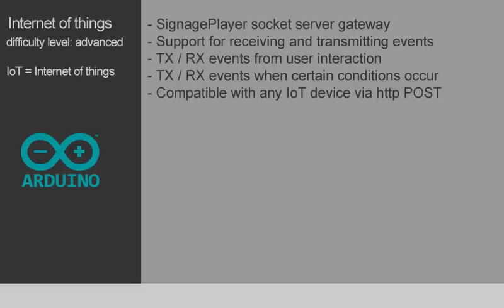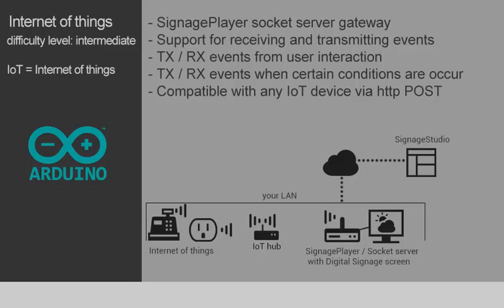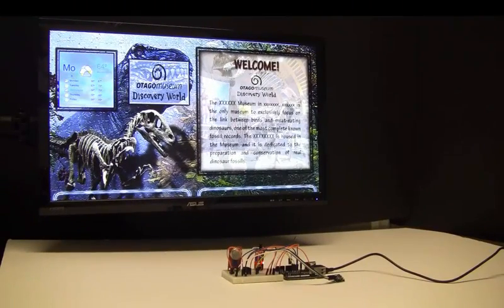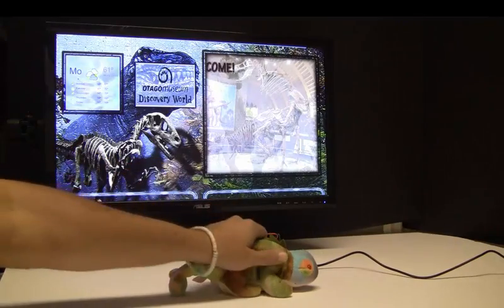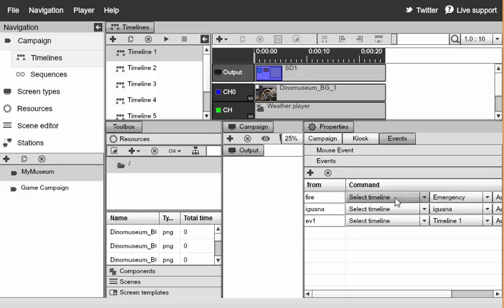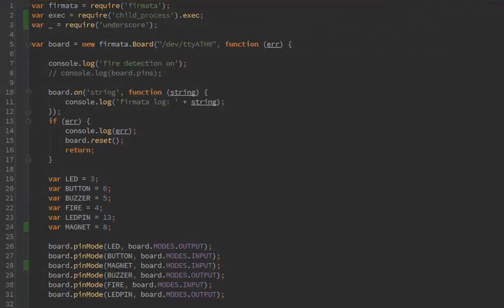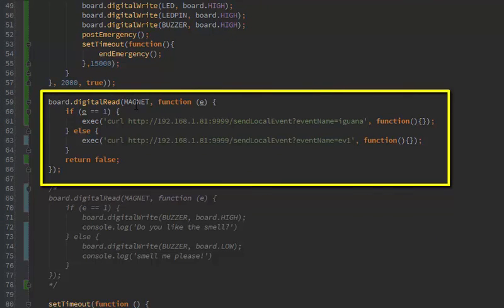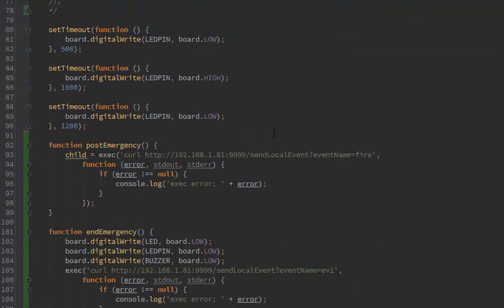Digital Signage with ArduinoYun from digitalsignage.com